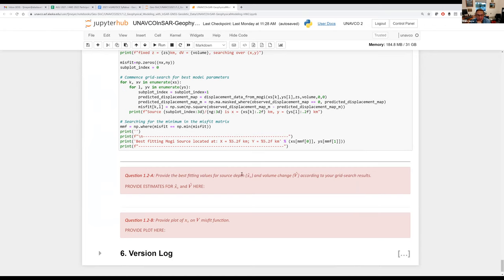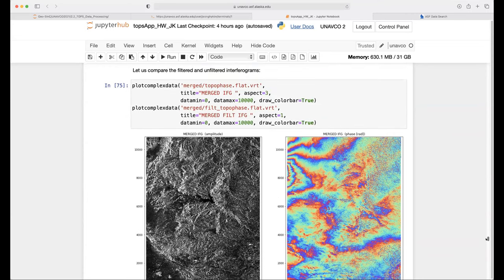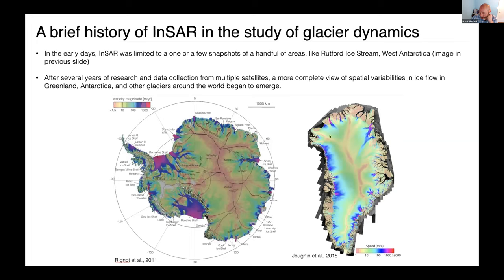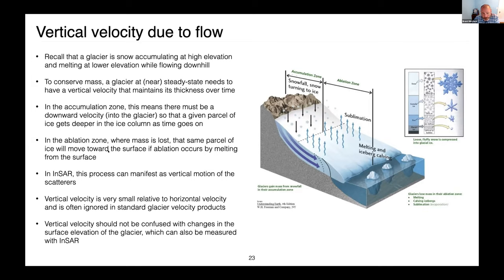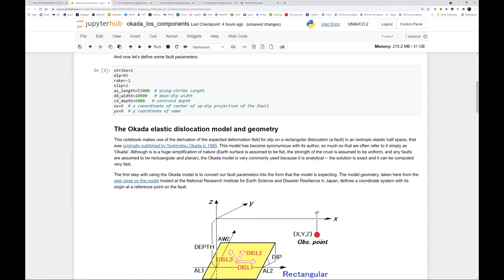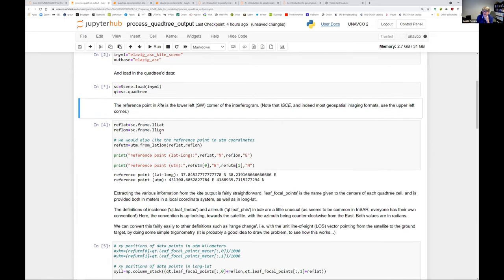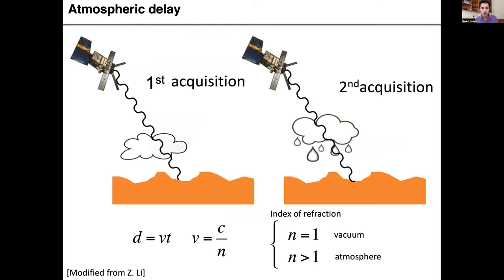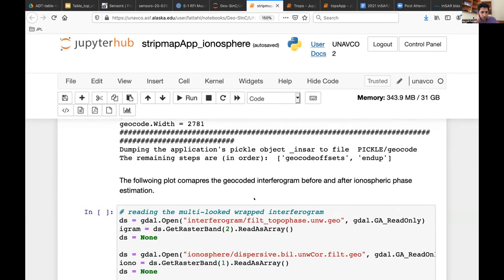2021 InSAR/ISCE Short Course - Day 3